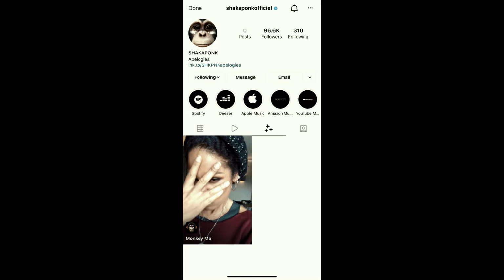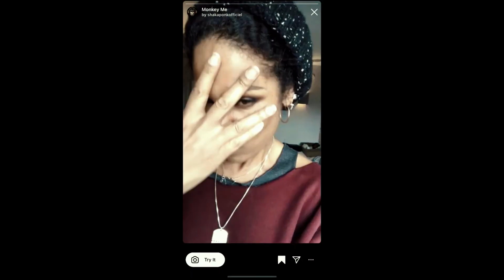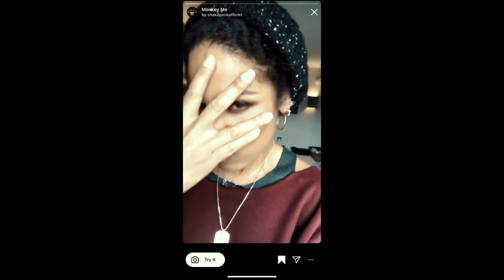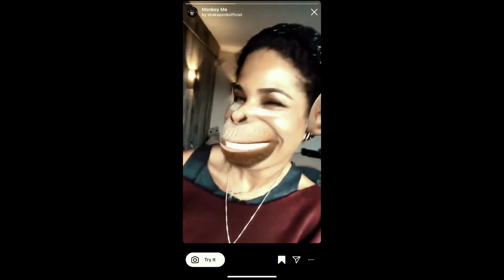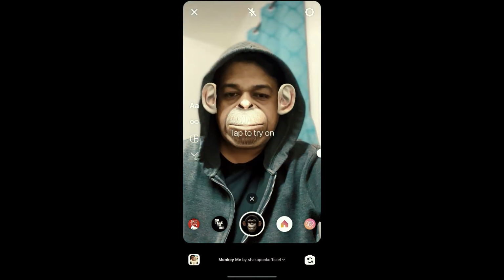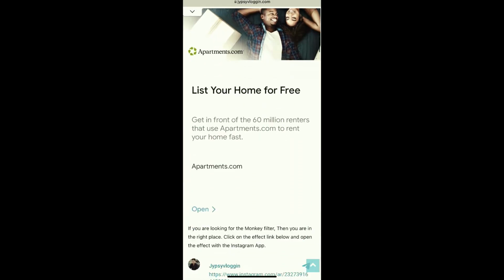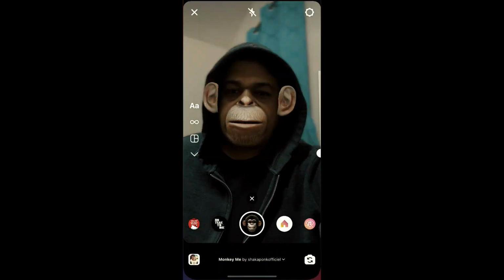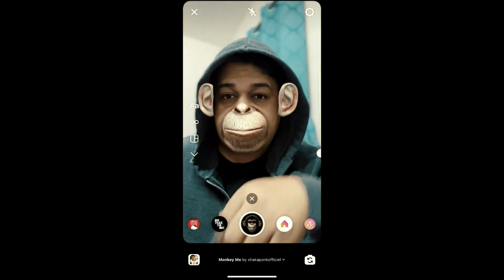How to get the Monkey filter on Instagram